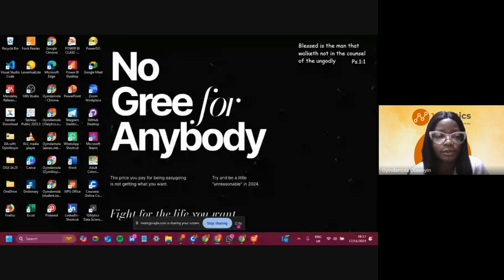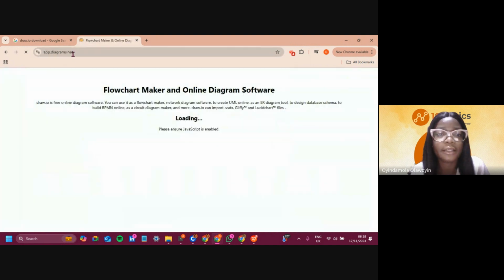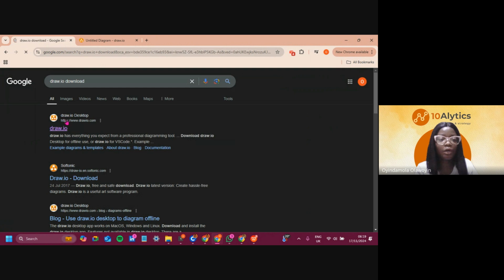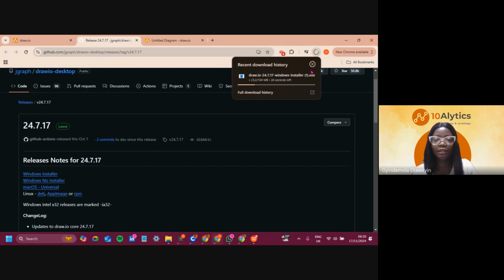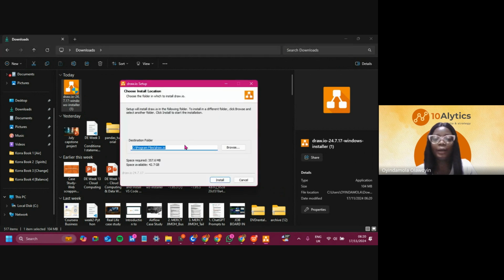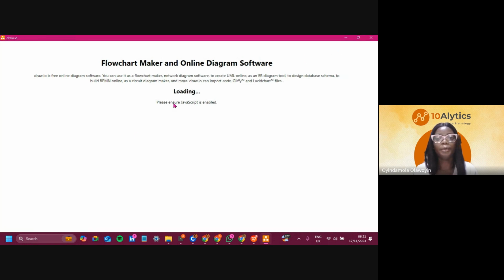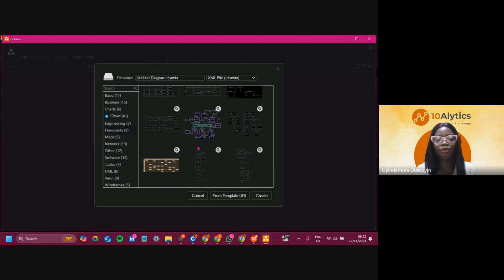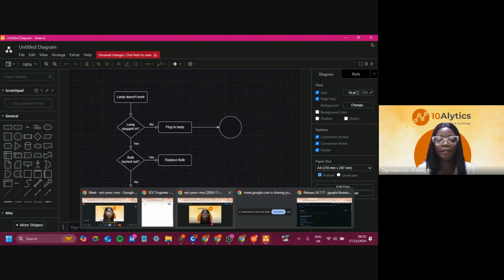How to download and Install Draw,io